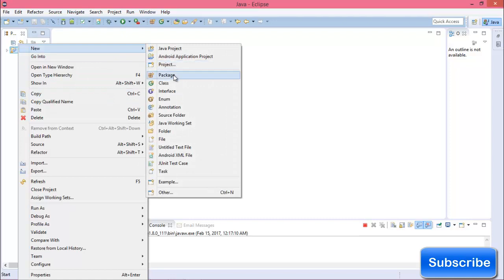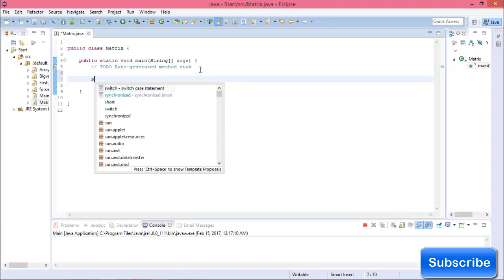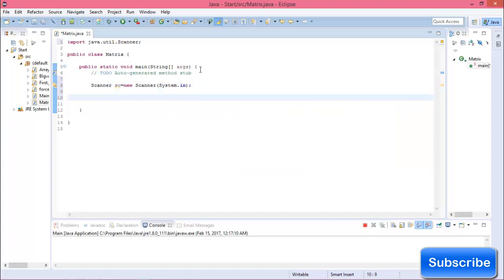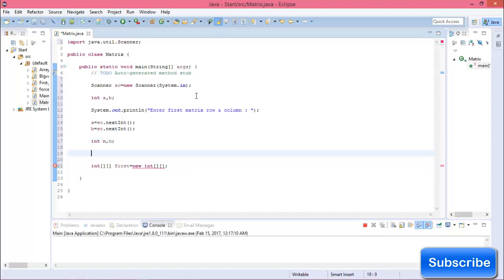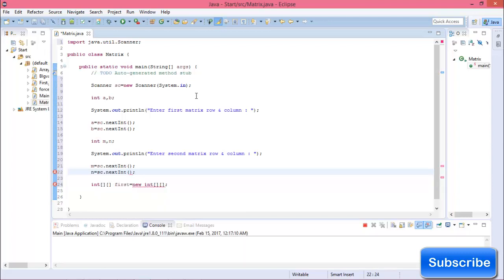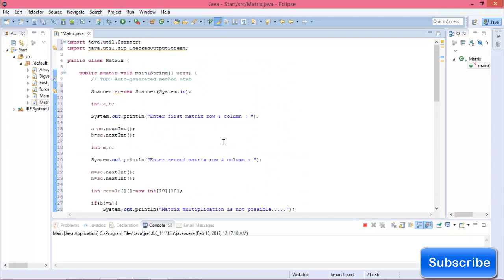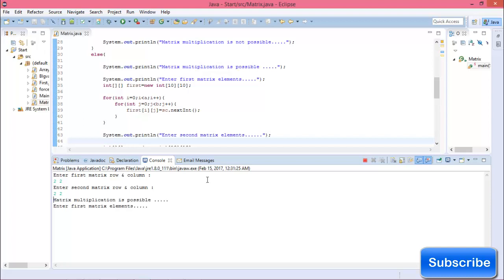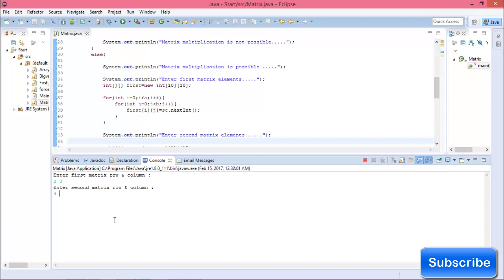Matrix multiplication in java programming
How to find the multiplication of two given matrix in java..